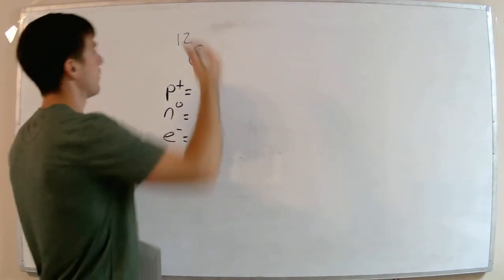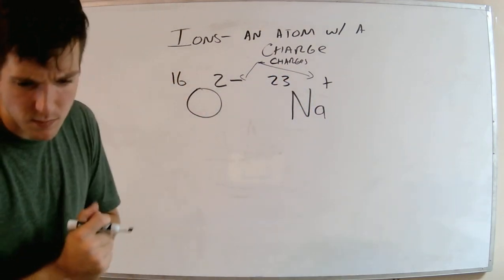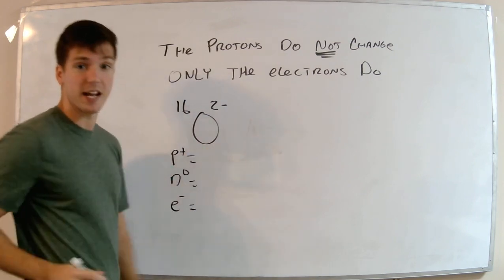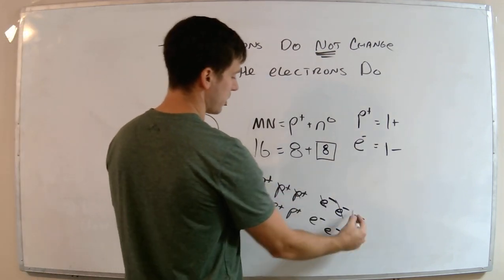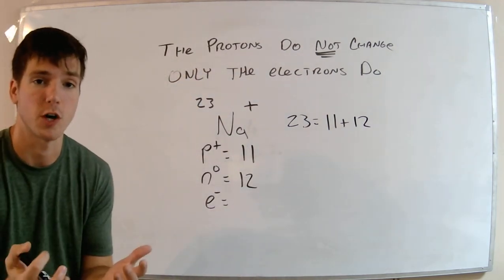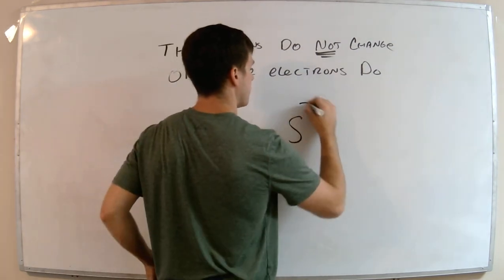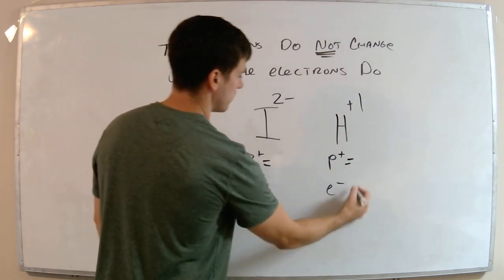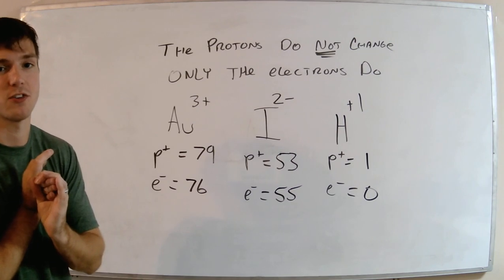Ions Lesson (Lesson 9)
A video of determining electrons, protons, and neutrons of an ion.